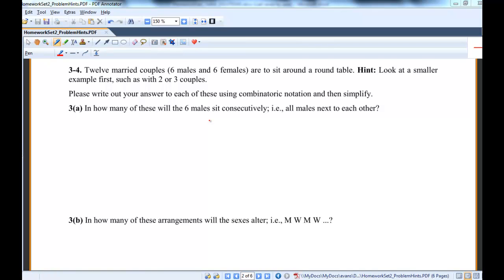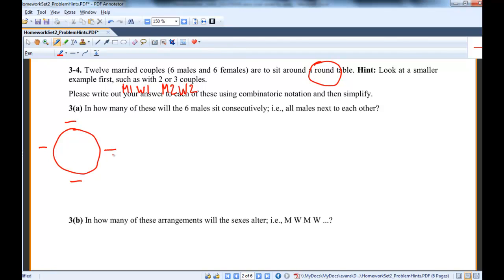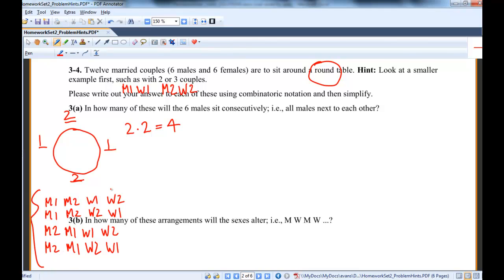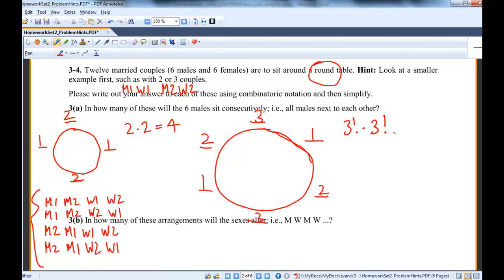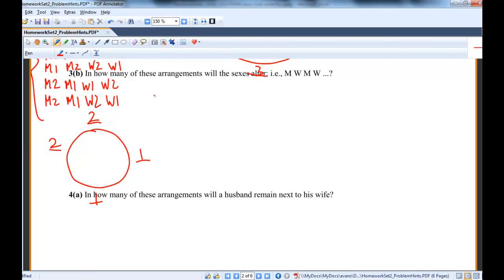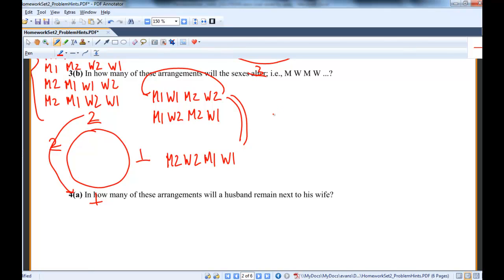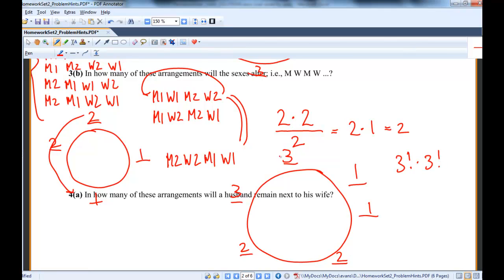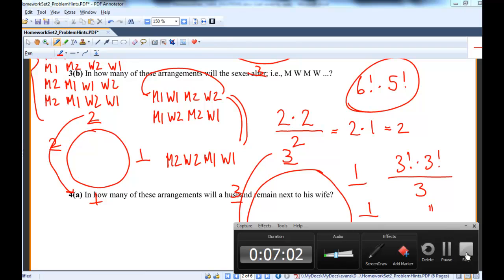Homework Set 2, Problem 3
Number of ways to arrange 6 couples around a circular table.